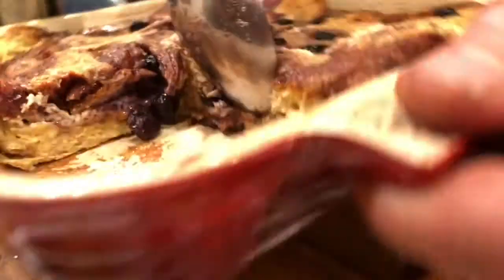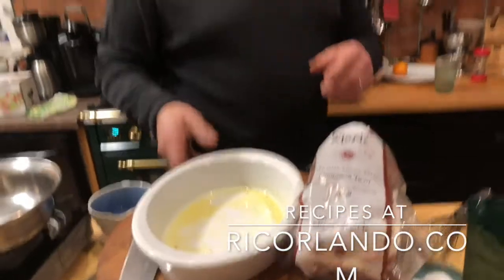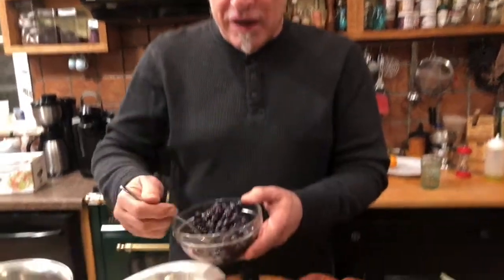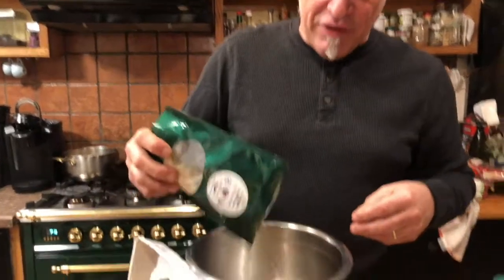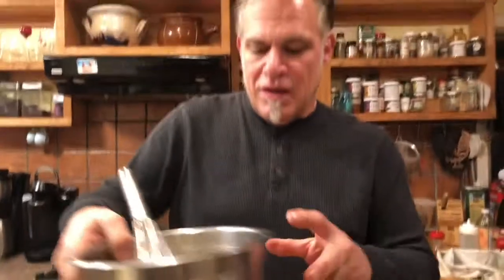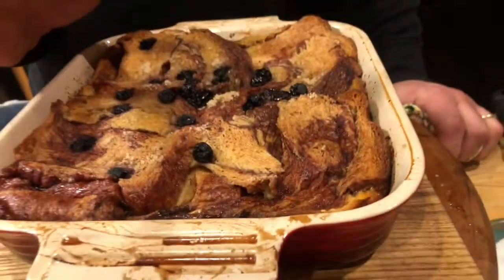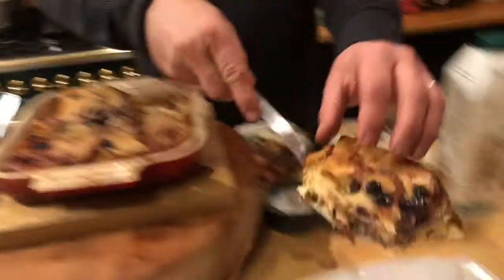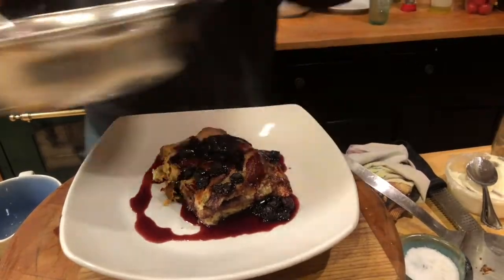Wake and Bake French Toast Brunch (updated)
The perfect Christmas Wake and Bake Brunch recipe! Assemble the day before, bake in the morning. this video features all ingredients from Field-Goods!

Recipe, Please offers recipe videos. Get the back story and learn, More Subscribers, more followers, more fun! I cook OLD SCHOOL, with respect for tradition and modern at the same time.  I tell you the details and the reasons you need.
About me:
Ric Orlando's Potato Latkes Beat Bobby on the Food Network’s and he also won on the show Chopped twice including an elimination competition in the first ever Chopped Champions. In the 2013 World Food Championships, Next Top Product Category, his Eggplant “Meatballs” won the top prize for the Northeast region. He also has appeared over a dozen times on the NBC TODAY show, PBS’s Simply Ming, NPR, Discovery, MTV, Sirius Radio, as well as many other regional media appearances. Ric produced, wrote and starred in the 13- episode regional Public Television series Ric Orlando's TV Kitchen.
Ric currently curates and cooks in the New World Bistro Bar kitchen. He has won The Albany Times Union Reader’s Poll Best Chef 5 years in a row from 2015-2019. He also hosts a popular podcast “We Are Upstate NY" and contributes to many regional and national food blogs.
Ric Orlando​ has been called the Pioneer of Hudson Valley Farm to Table cooking.​ ​His tireless work in promoting the farms, products, people, and beauty of the Upstate NY region combined with his quirky sense of humor and rock and roll pedigree has made him one of the leading culinary spokespeople and best foodie draws for events, fundraisers and festivals
Ric currently consults, curates and cooks at New World Bistro Bar in Albany NY.
He also hosts a popular podcast "We Are Upstate. NY" and  “One Million Stringbeans” which is listed as one of the
Top 20 Chef Podcasts for 2020 by Feedspot.
Ric is a member of the Hannaford Supermarkets Chef’s Table, developing recipes and
videos to raise money for food support for children in the Northeast.
 He has many short
videos on Instagram TV and You Tube and has also done a TEDX talk, all available on his
YouTune channel. He also contributes to many regional and national food blogs include
Isante Magazine.
He currently is developing and licensing a line of Culinary Destinations soap scents for the
Rad Soap Co.
Starting in 2018, Ric has been hosting Food Tours to some of his favorite locations. So far he
has brought groups to New Orleans and Sicily on total Foodie immersion experiences.
Ric brings his colorful 80’s Punk Rock personality to every appearance he makes.
for public appearance dates, videos, recipes, food tour info and more
Hudson Valley Chef Chef Ric Orlando rants, cooks, jams and tells it like it is! Get recipes, podcasts, theories, rules of life and more!